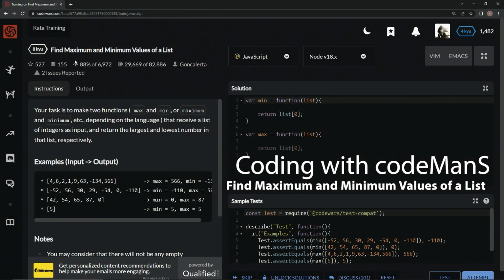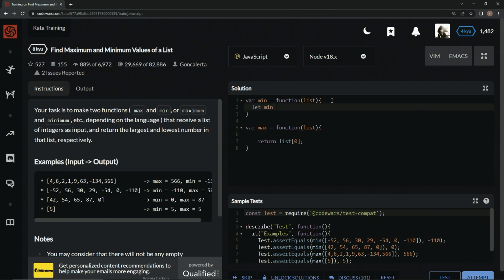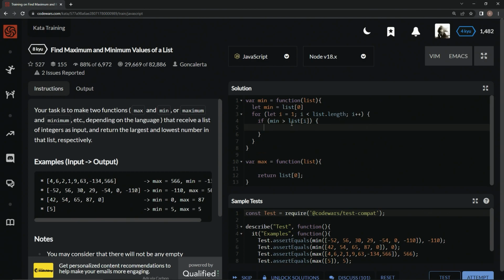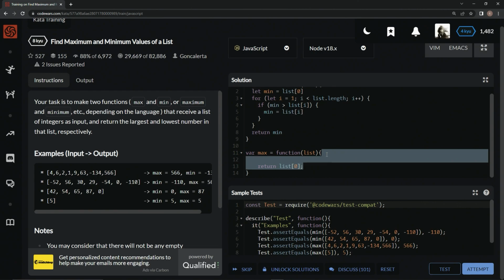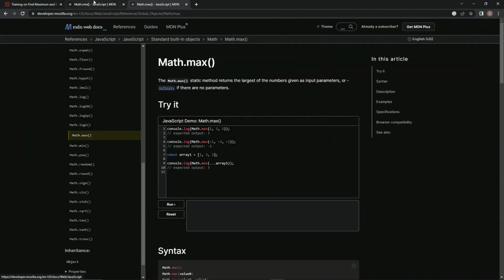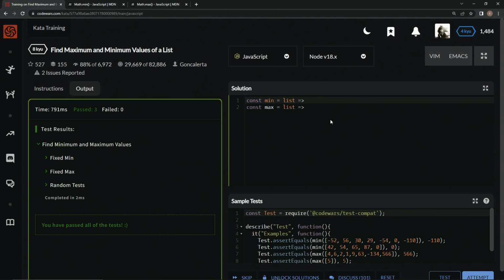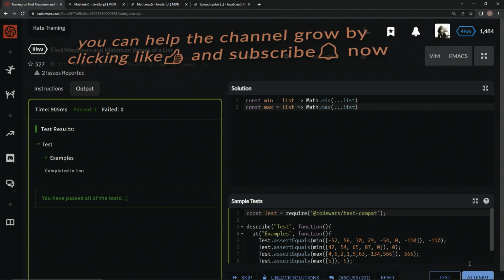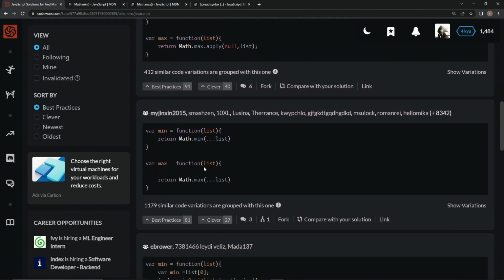Codewars 8 kyu Find Maximum and Minimum Values of a List Javascript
this one uses a pair of for loops, the Math.min() function, and more